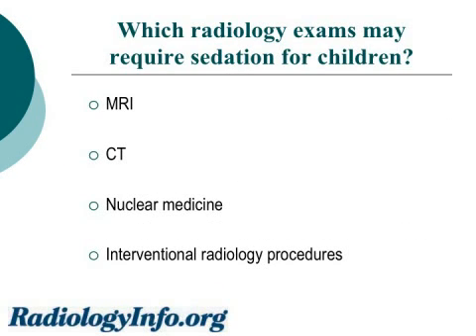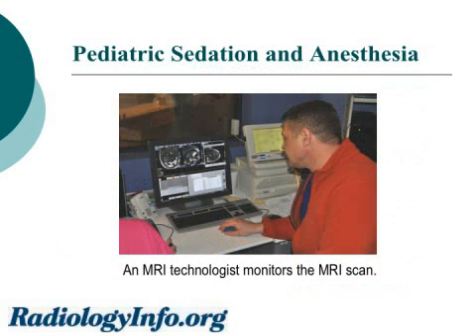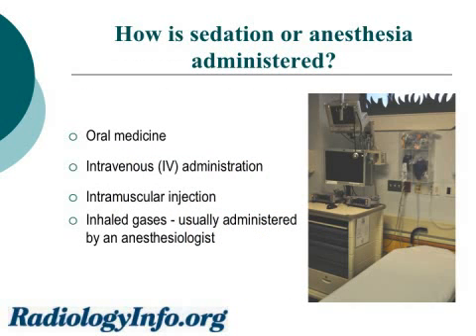Sedación y anestesia en Pacientes Pediátricos